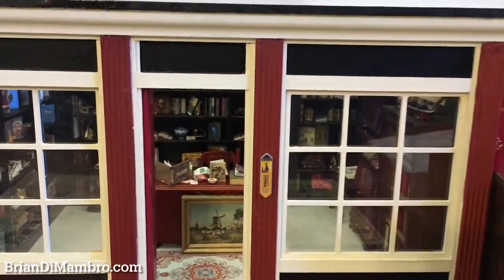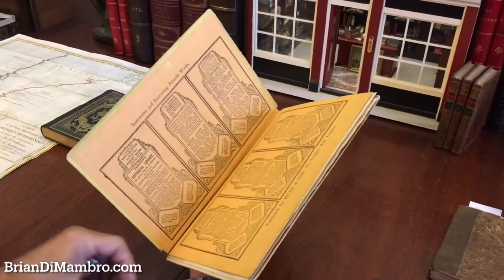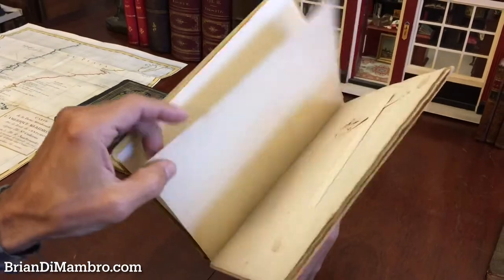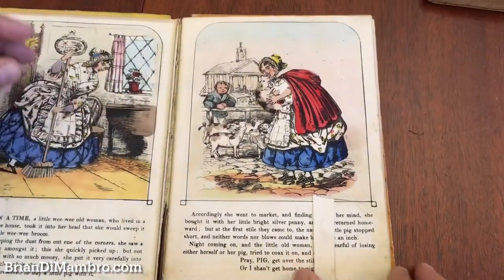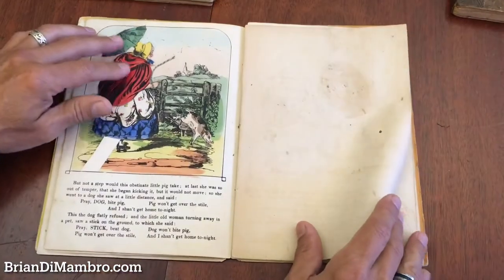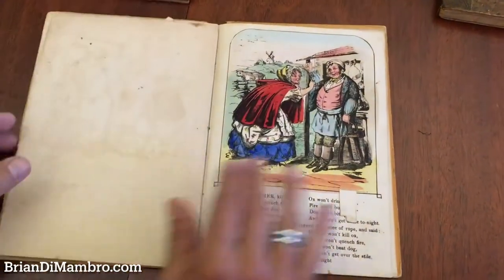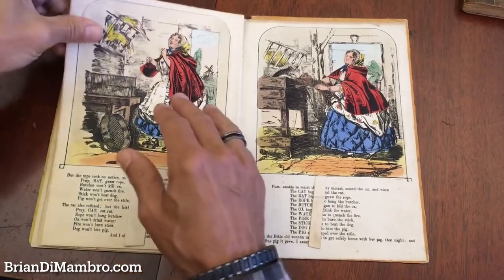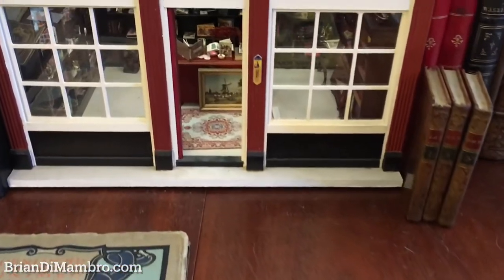Old Woman & Her Silver Penny 1862 Dean Moveable Pictures Book | Brian DiMambro Virtual Book Tour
(Old Books, 19th Century Books, Children's Books, Illustrated Books, Moveable Books, Novelty Books).

Short video captures condition much better than photos. Please watch prior to purchase to ensure a full understanding of the set.

Dean's Moveable Books: Old Woman and Her Silver Penny.
Published c. 1862, London by Dean & Son.
Text in English. Illustrated throughout with eight moveable illustrations.

Publisher's cloth binding, color lithographed pictorial paper over boards covers. With an 1862 gift inscription to front fly leaf.

All the moveable images work to some extend, a couple need some simple repairs, book appears to be 90-95% complete (one scene has the woman detached), it any pieces of images are missing it is not obvious on casual inspection.

This rare mid-19th century juvenile moveable book is approaching 150 years old and shows some typical signs of handling and time. Book is not new or in "new" condition.

Binding gently age worn, spine cloth split, text block loosened within covers, the moveable pages all exposed on the rear (backing sheets for each are now all loose), allowing for ready repair to any moveable images with issues: remains overall attractive as an object.

Text block paper is gently toned, signs of handling and usage, internally still well preserved, tight, sound.

Still attractive on the shelf. Book displays a pleasing and unique age patina and is in nice antiquarian condition, any age flaws easy to overlook or forgive.

Please review photos for more detail showing how this antique book survives. The asking price reflects the condition based on our examination and 35+ years full time exposure to antiquarian books. Flaws seen and described have been taken into account.

Book Measures c. 10" H x 6 3/4" W.

[B3484].